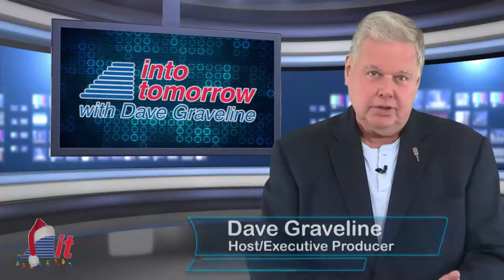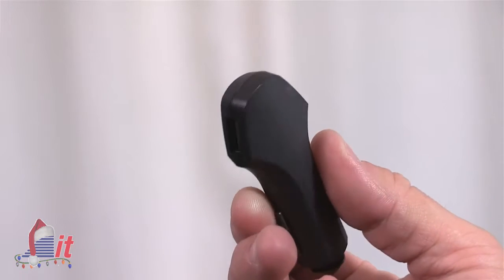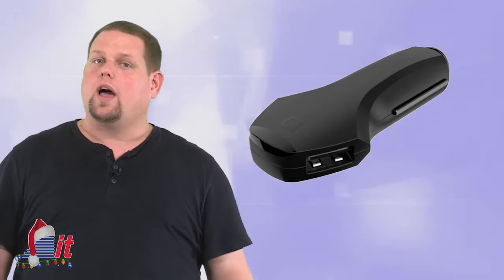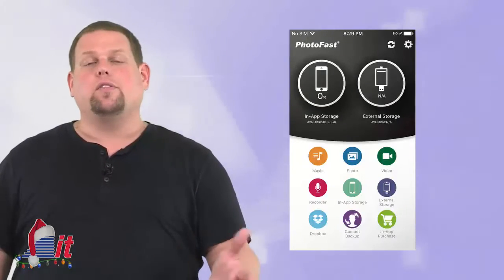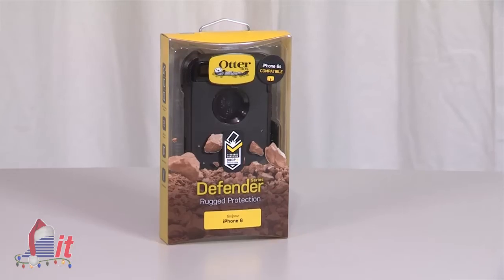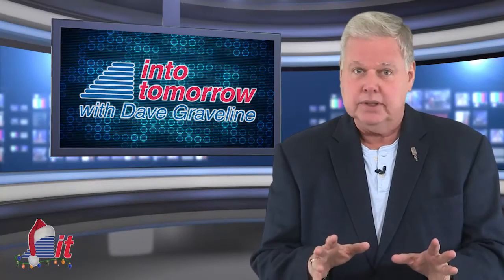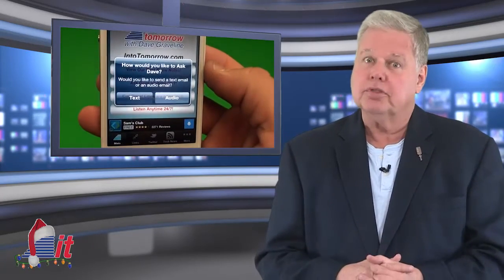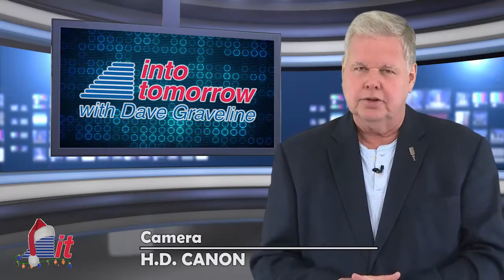High Tech Stocking Stuffers: Mobile Accessories | Into Tomorrow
We're continuing our look at "Tech Stocking Stuffer" ideas. This week, we've got a few mobile accessories that may interest those on your holiday shopping list.